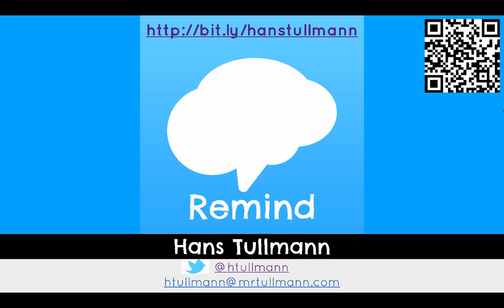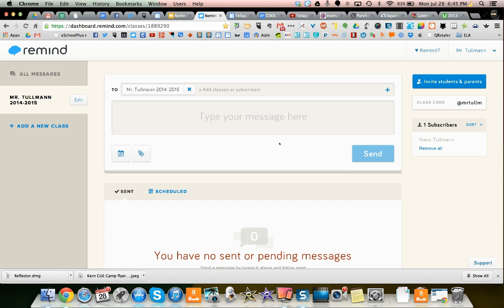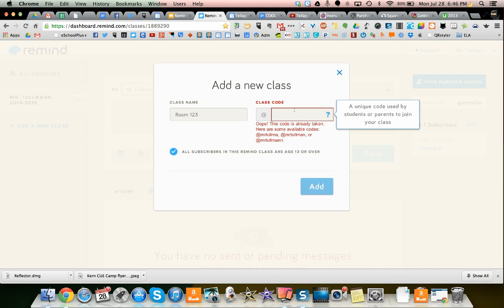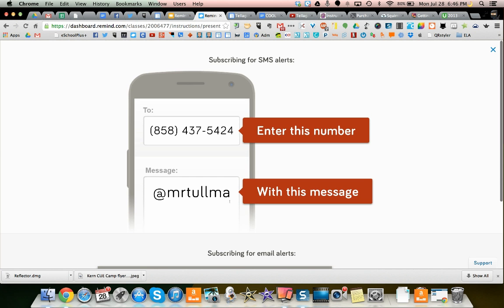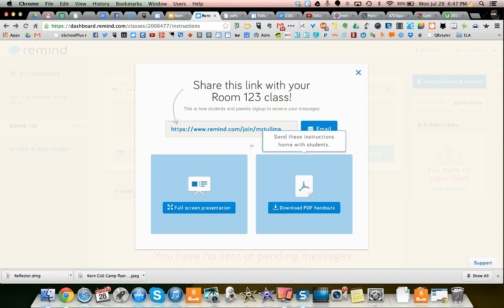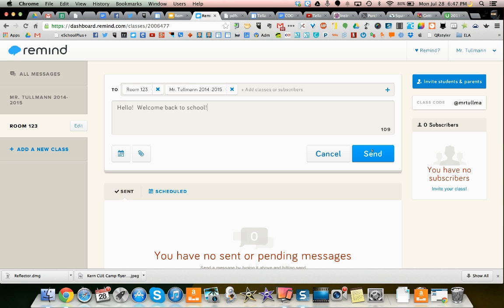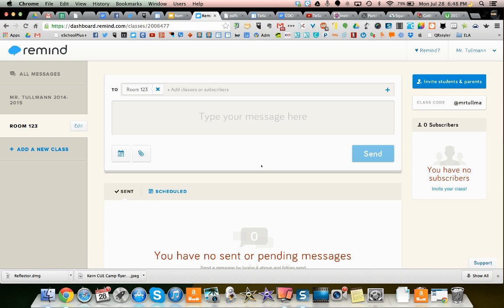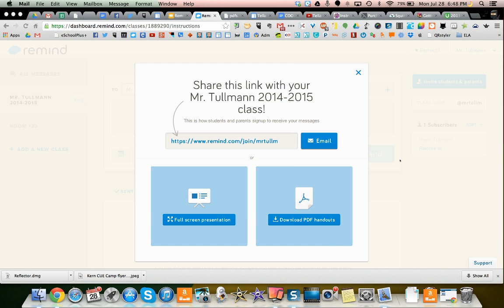Remind Tutorial 2014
This is a quick tutorial about Remind, a web-based texting app for teachers to send reminders to parents and students.